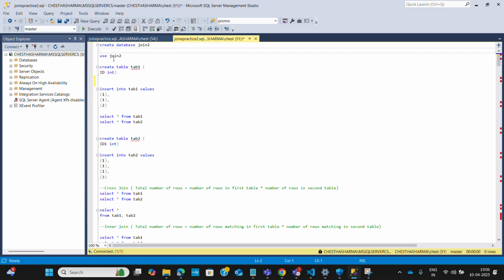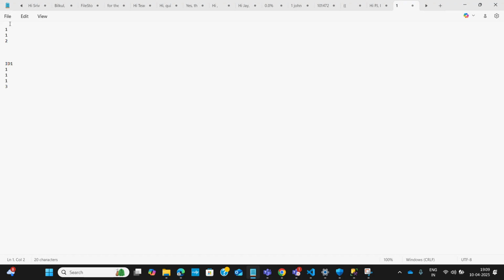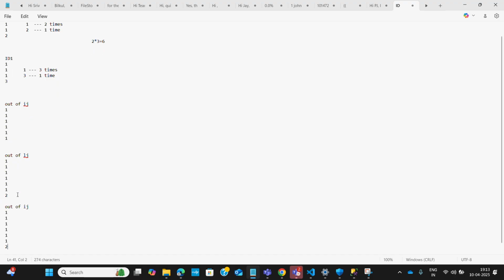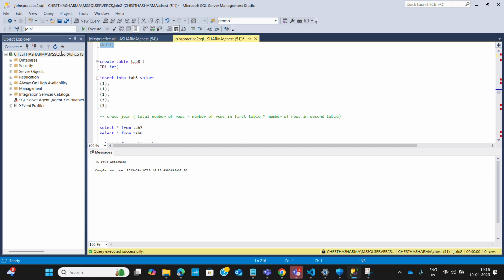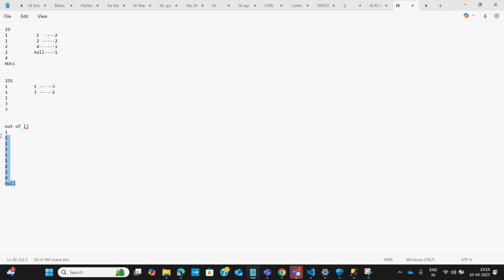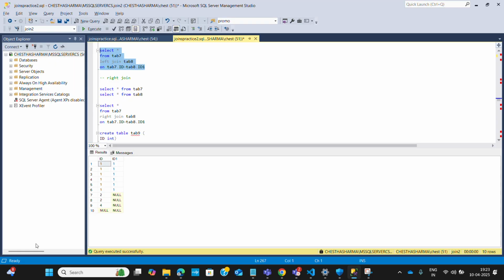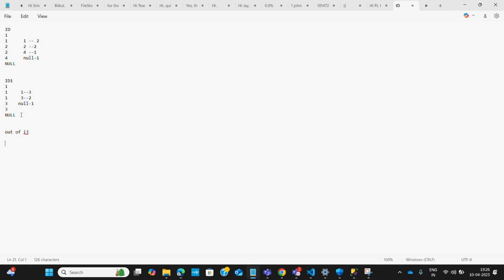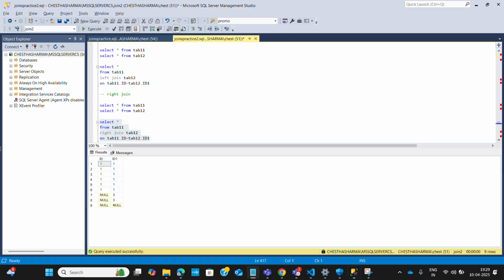Data Domain Interview - 7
This video covers one of the most commonly asked questions in Data Domain interviews – all about Joins!